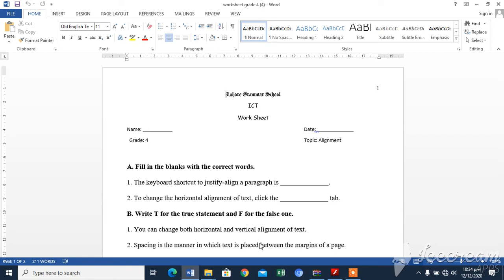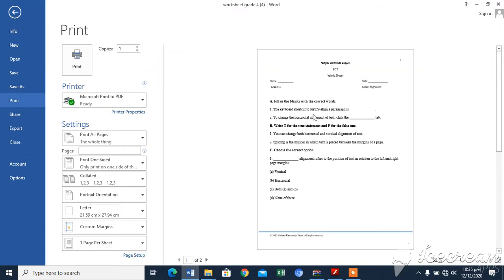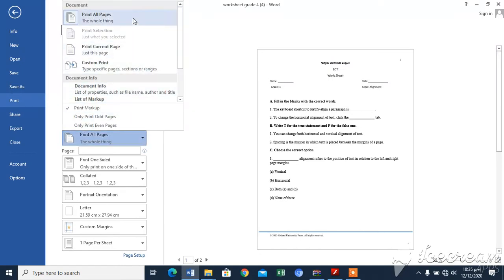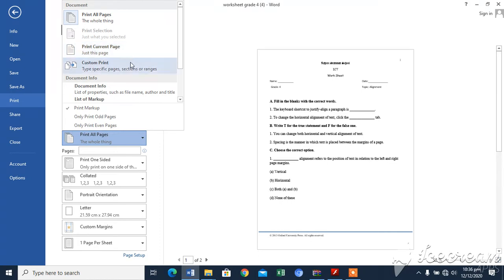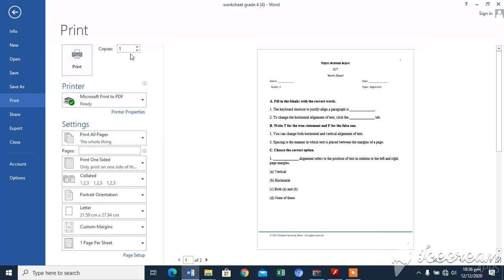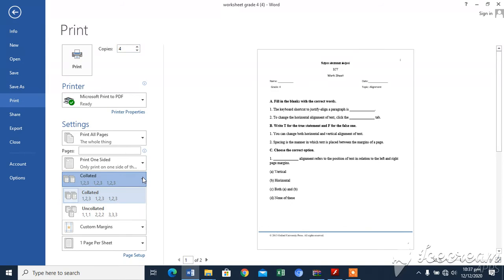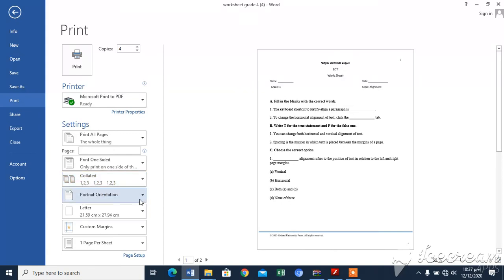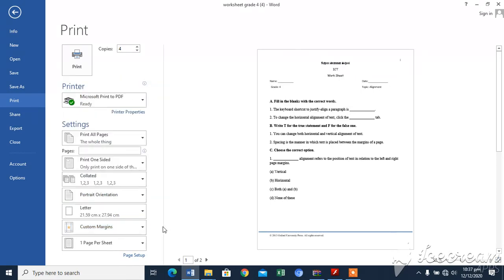how to print a document ||grade 4 || word 2013